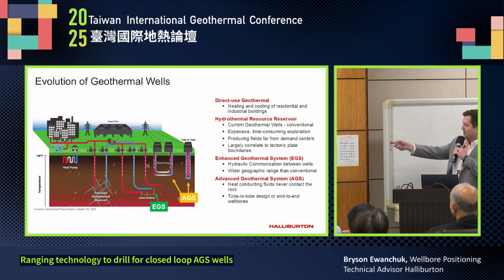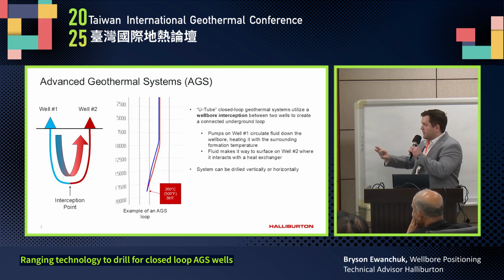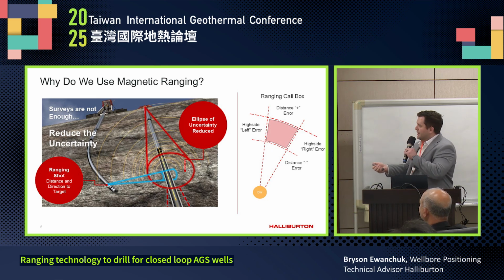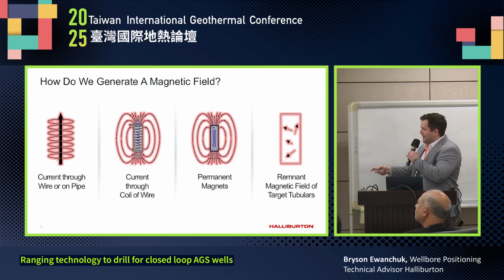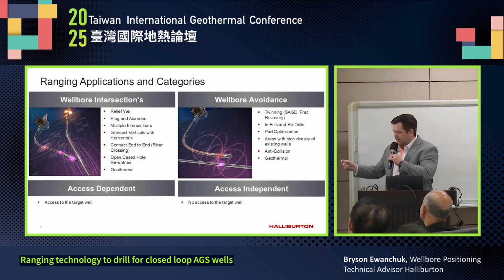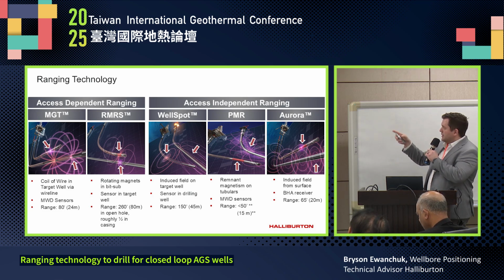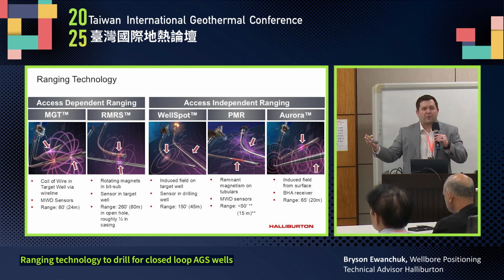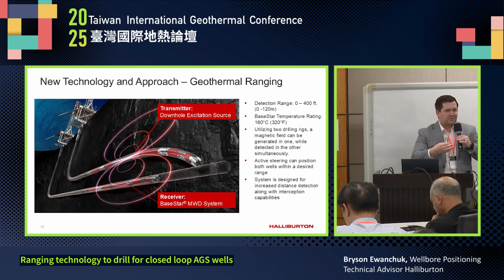Ranging technology to drill for closed loop AGS wells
2025 Taiwan International Geothermal Conference
2025/04/25 Workshop(Room 507)
Bryson Ewanchuk, Wellbore Positioning Technical Advisor, Halliburton